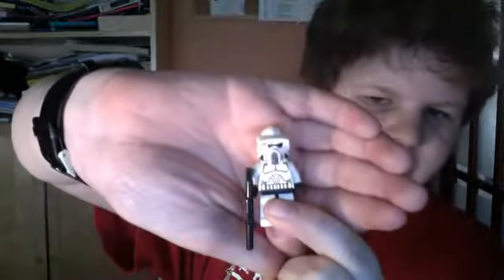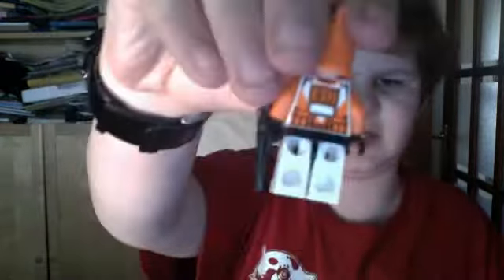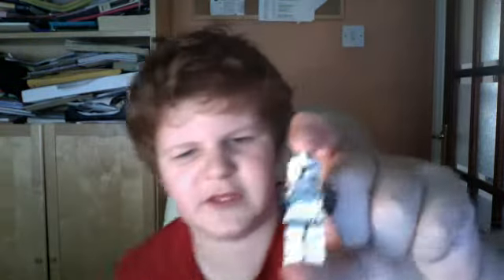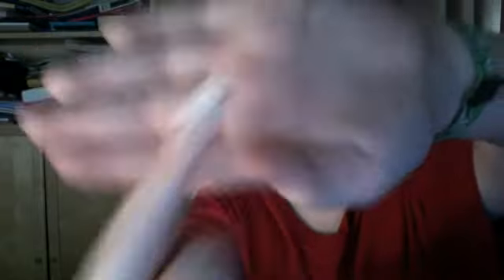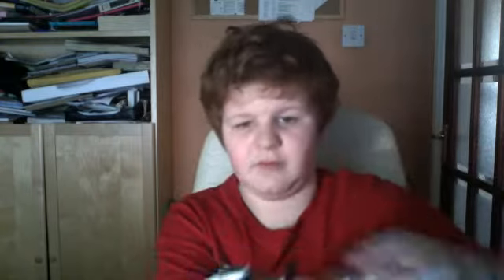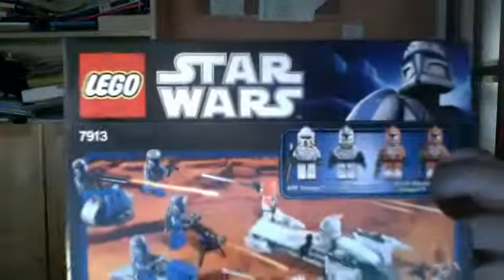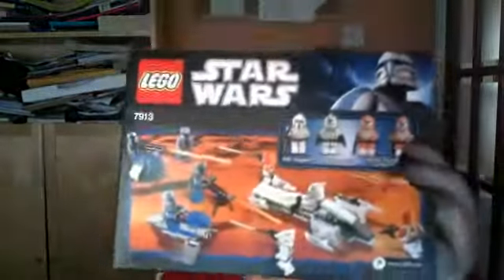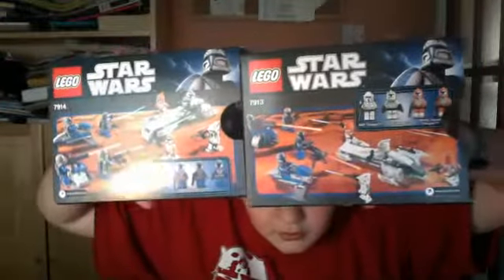Clone trooper battle pack reveiw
a reveiw